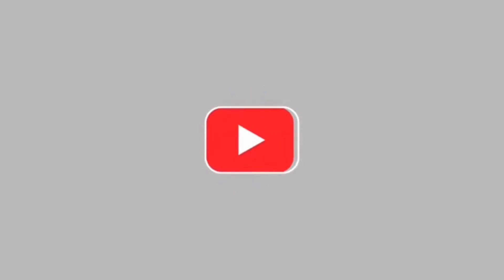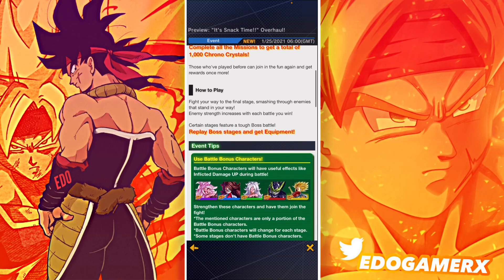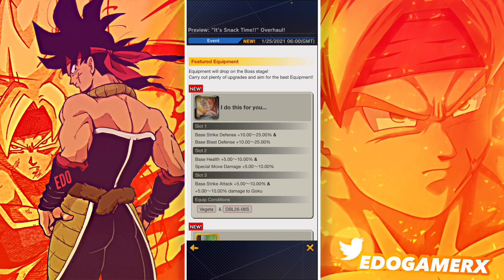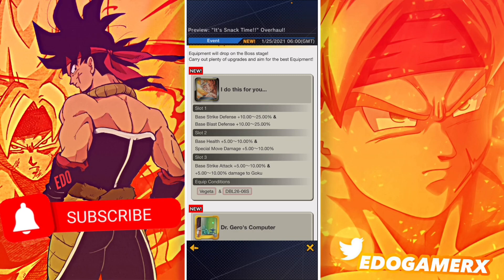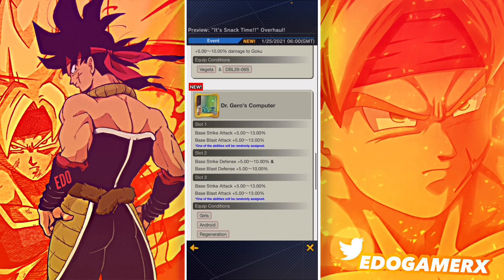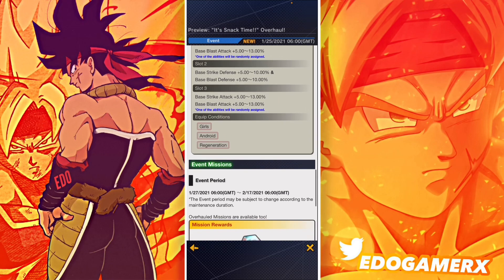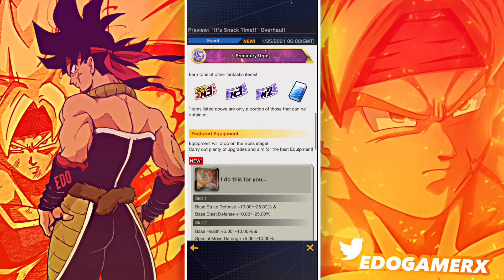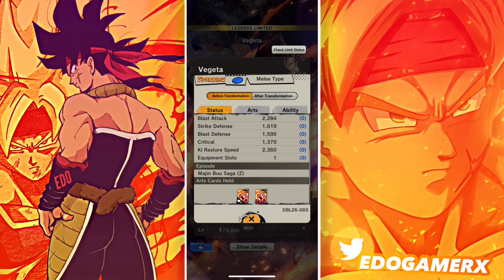NEW PLATINUM EQUIPMENT FOR LF MAJIN VEGETA & FREE 1,000 CC EVENT! (DB Legends)